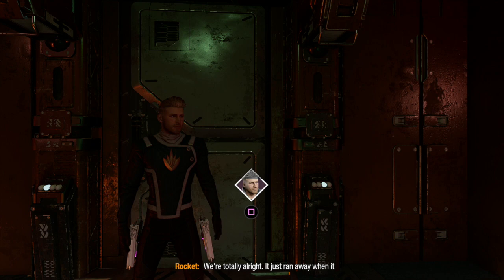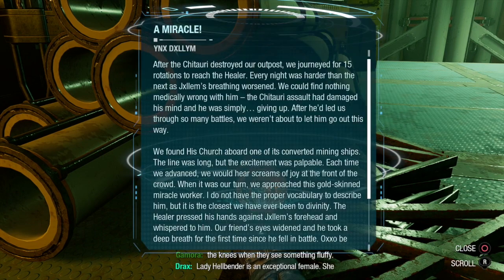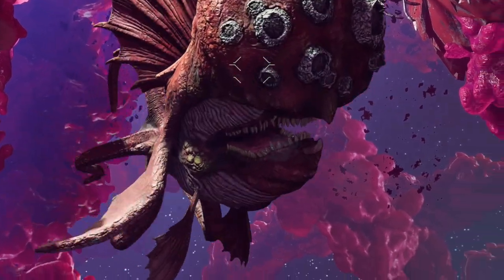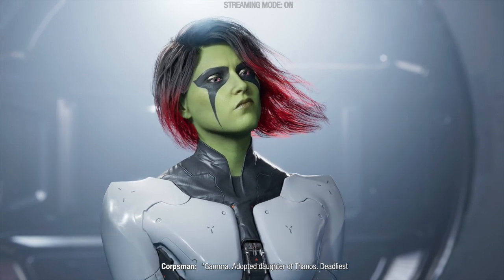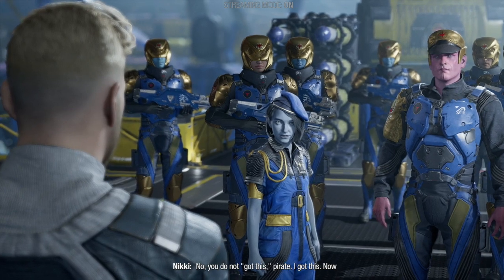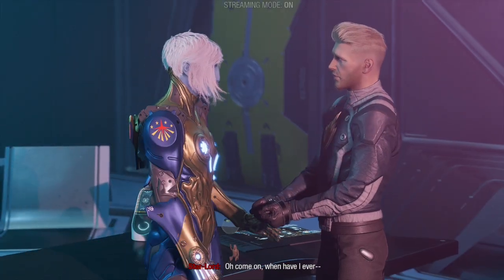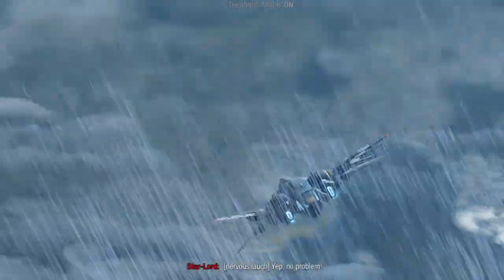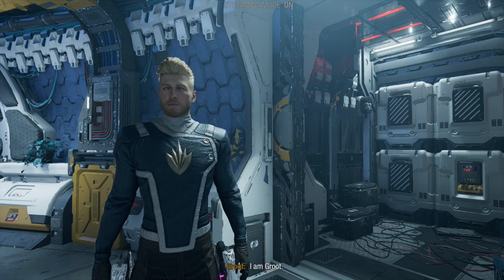The Cadet - Marvel's Guardians of The Galaxy - Let's Play part 2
We accomplish our mission, but unfortunatly get arrested by the Nova Corps afterwards for transporting illegal goods.

This video was edited by Demmy Boucher.